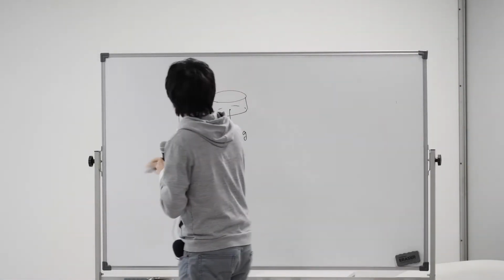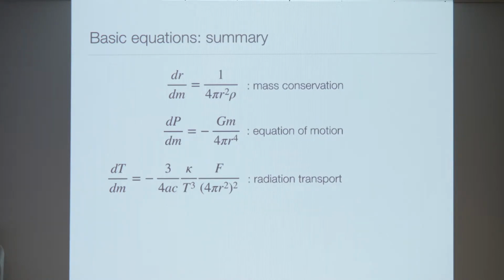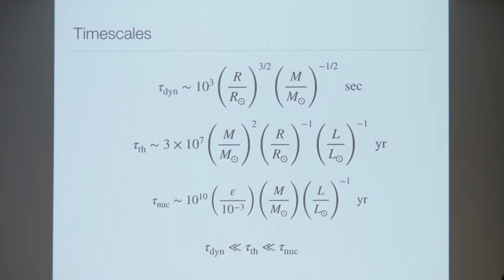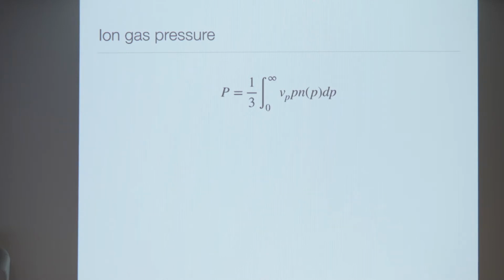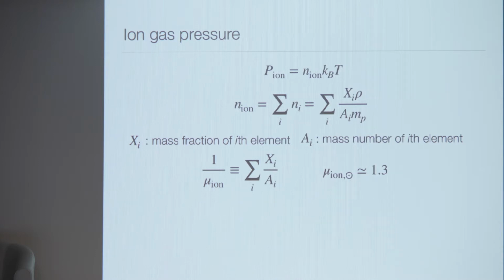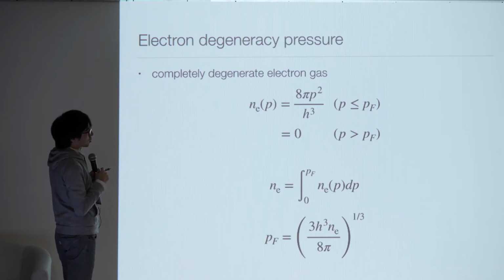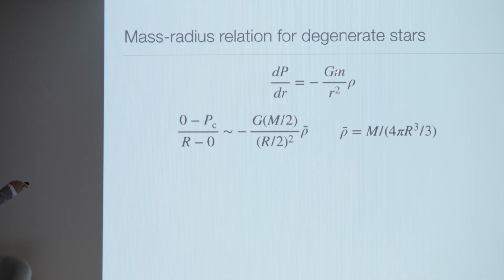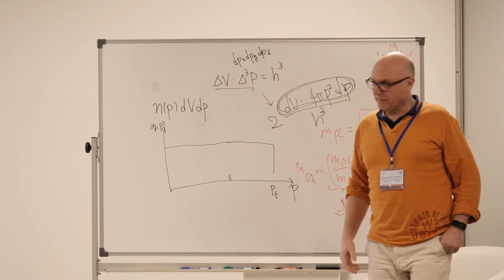Summer School 2019/Takashi Moriya 1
«Basic of Stellar evolution theory» - 1